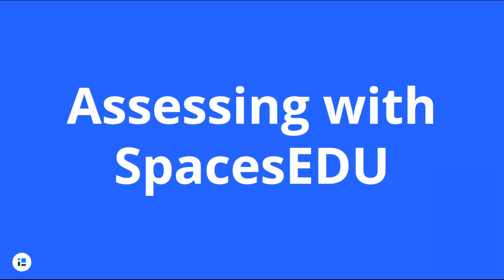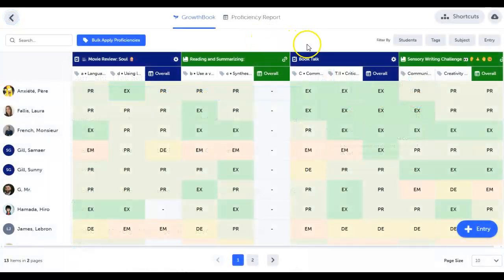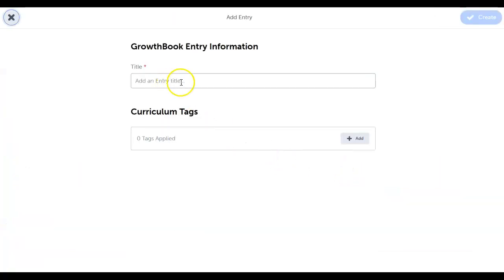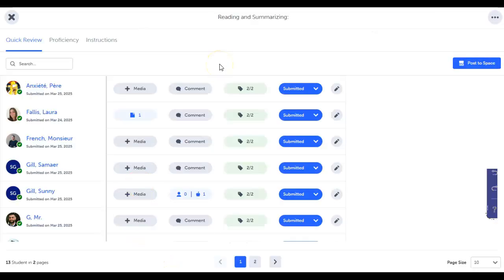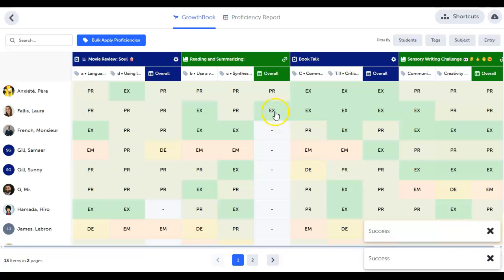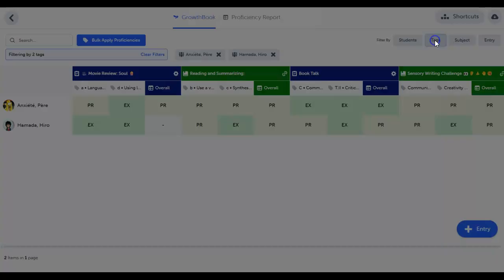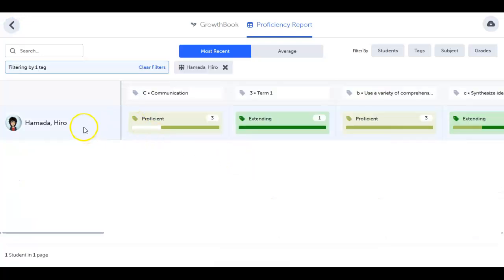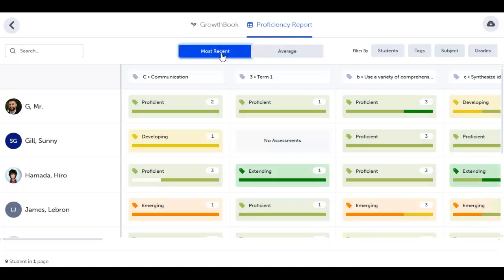Informed Assessment: GrowthBook and Proficiency Report | SpacesEDU Video Tutorial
Learn how to use the GrowthBook (your competency-based gradebook) and the Proficiency Report for a comprehensive overview of progress.

Chapters:
00:00 - Setting Up and Discovering the GrowthBook
1:46 - Adding Rapid Assessments to the GrowthBook
1:58 - Rapid Assessments and Activities
2:28 - Adding SpacesEDU Activities to the GrowthBook
3:13 - Keyboard Shortcuts, Bulk Application, and Filters
4:28 -- Introduction to the Proficiency Report
5:04 - Student Example, Filters, and Downloading
5:29 - Visual Report and Link to Work